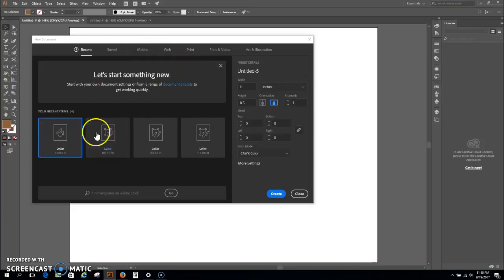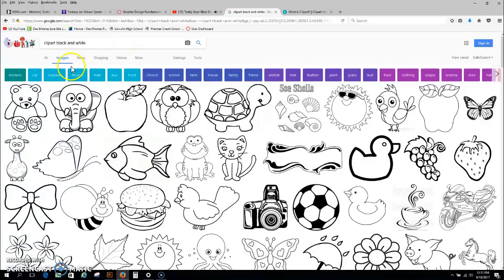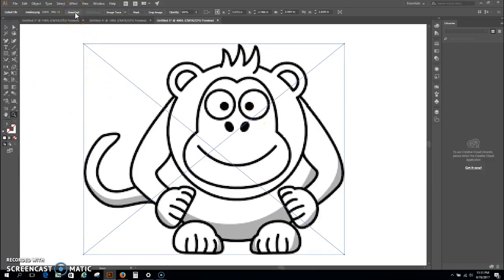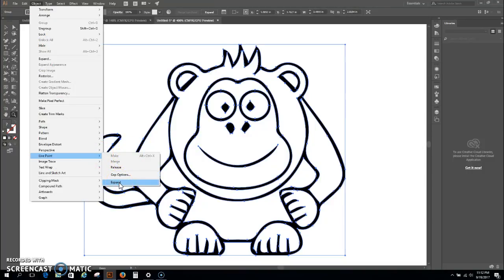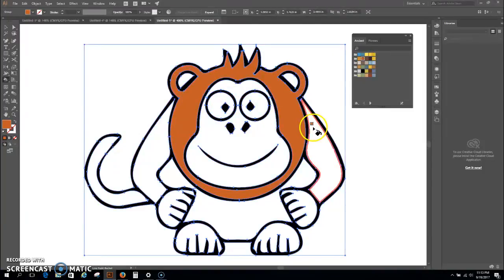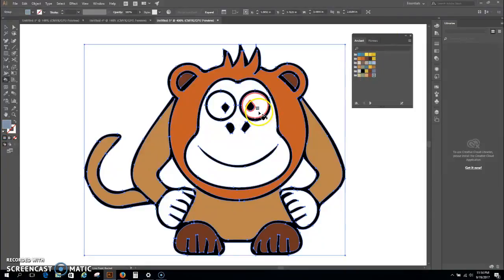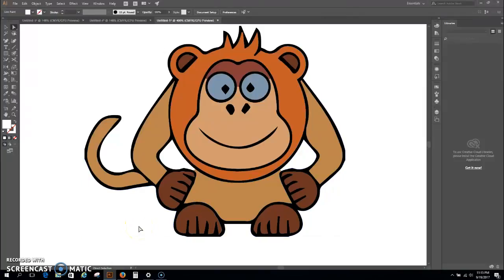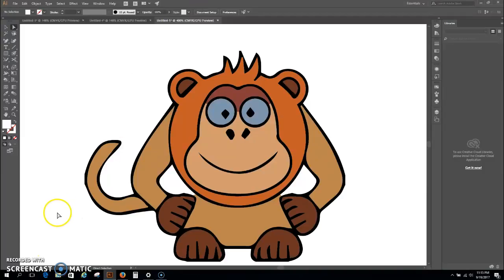Live paint- Inking